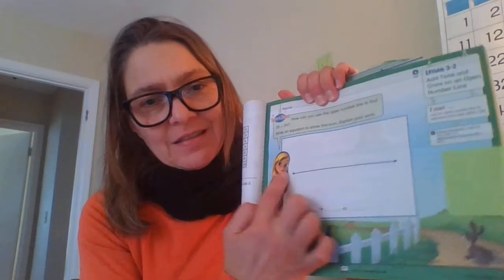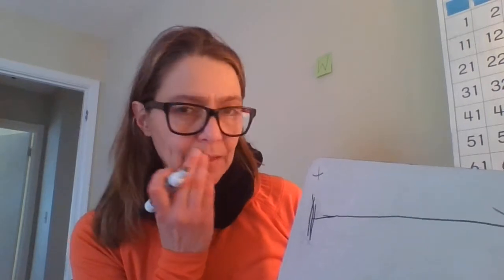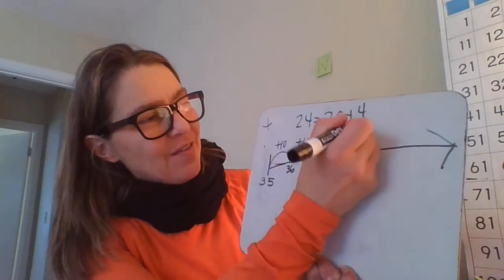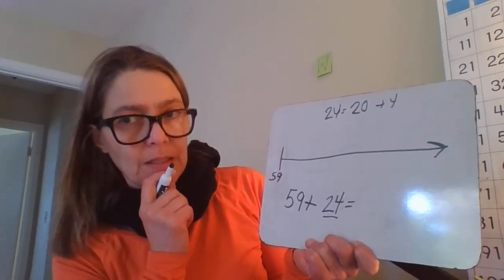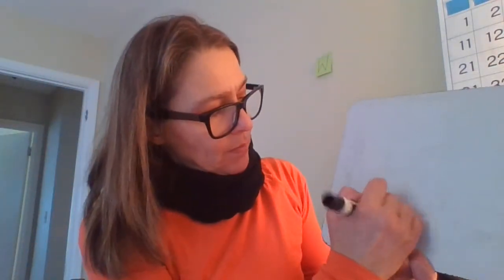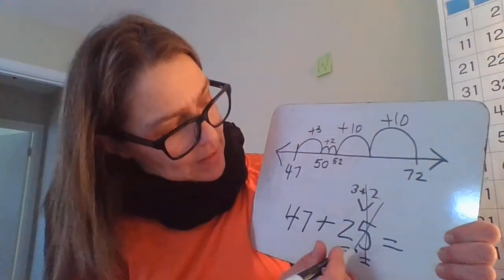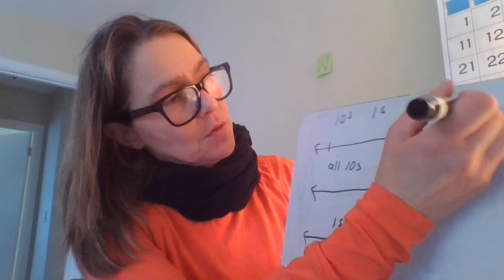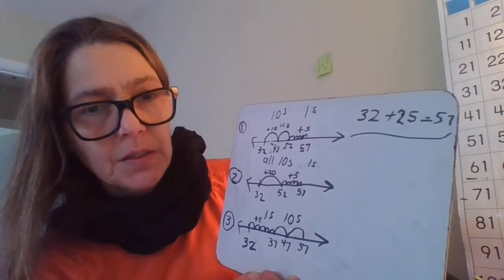Math 3 2 Open number line addition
I can use an open number line to add tens and ones within 100.